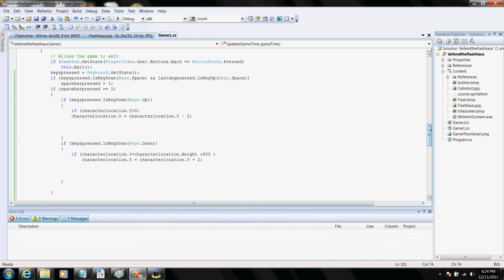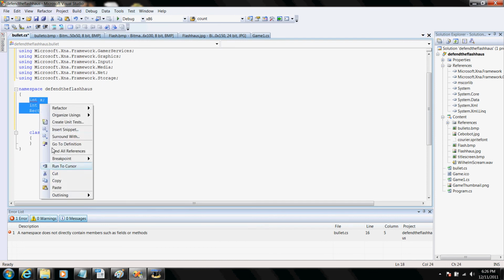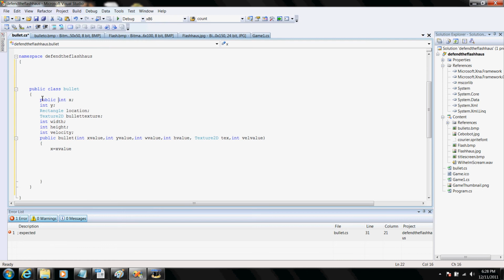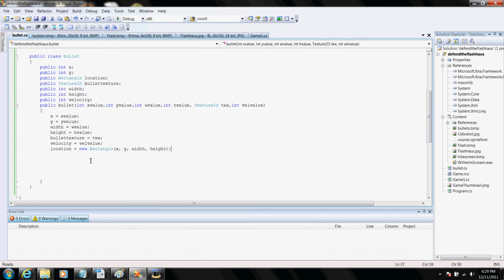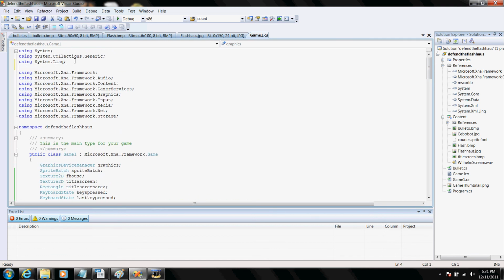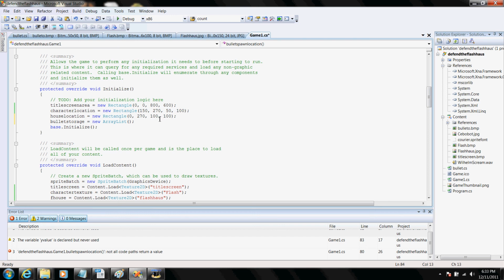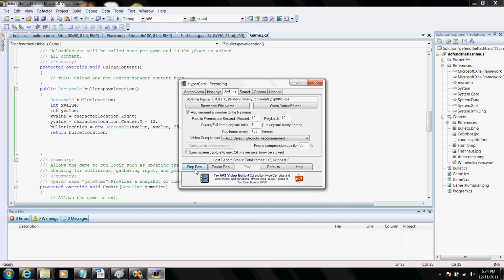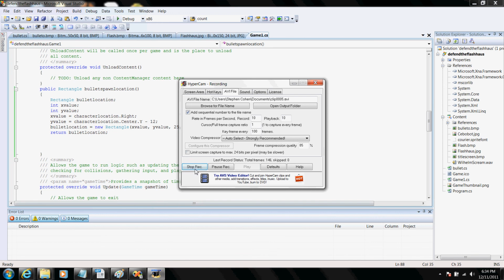How to make an XNA game part 3